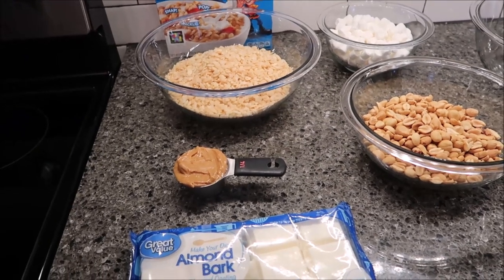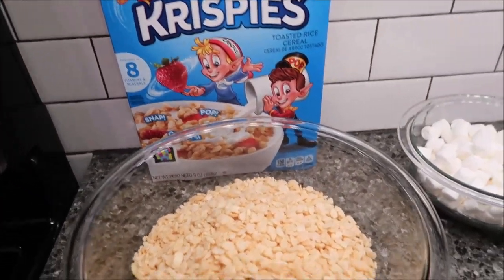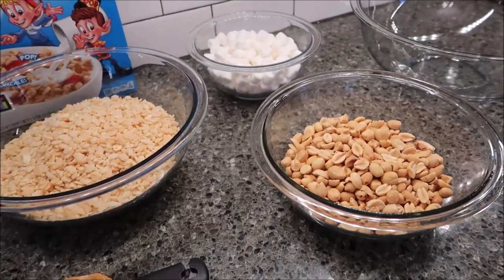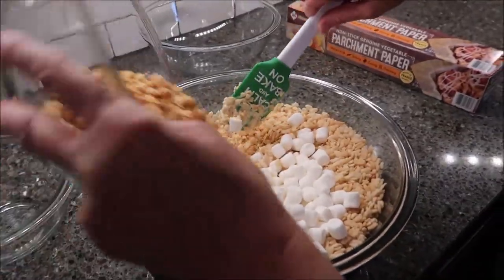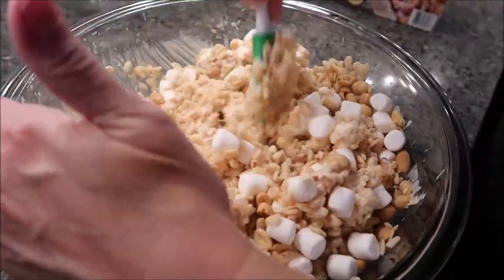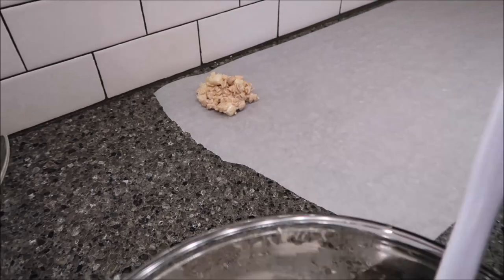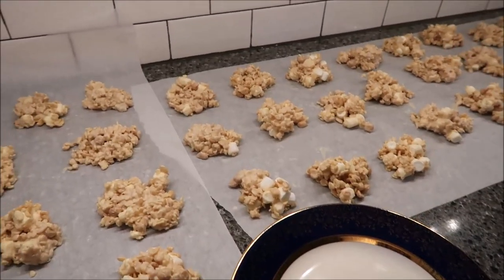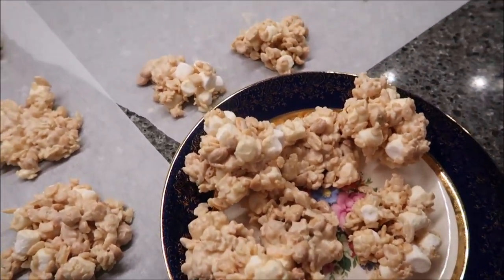Making Hyena Poop – No-Bake Recipe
In this video, I am making Hyena Poop. This recipe was sent to me from Georgianne!